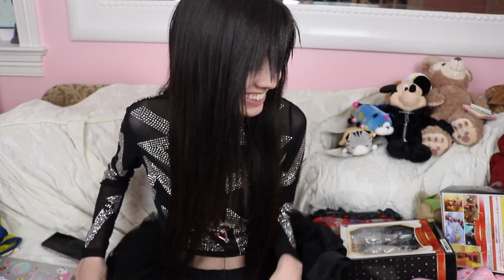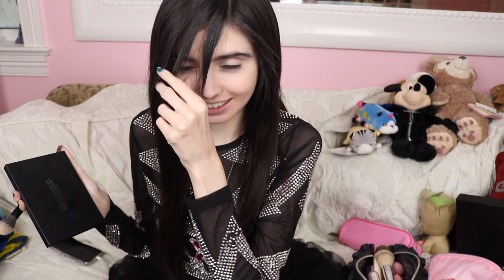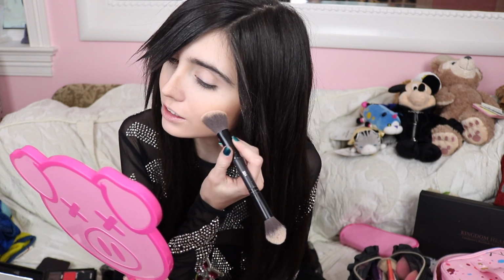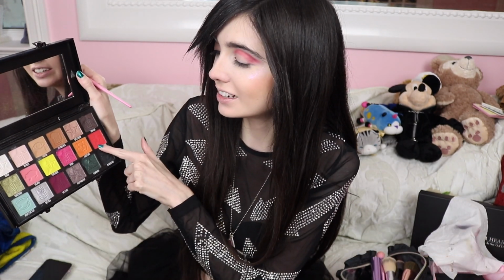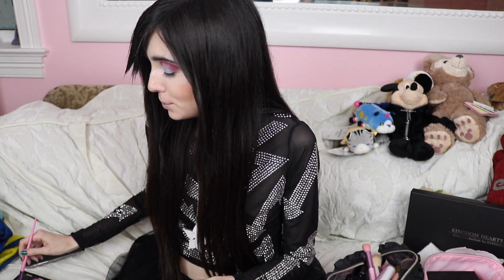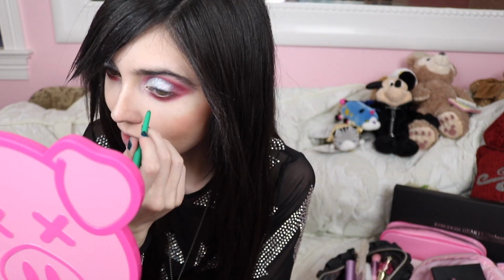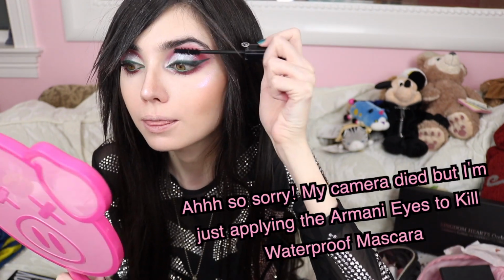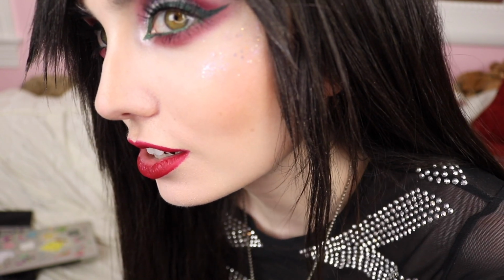EXTREME HOLIDAY GLITTER GLAM TRANSFORMATION!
Hi guys! I thought with the holidays and Christmas being so close, I would do a holiday themed transformation! So I did a make-up look that reminded me of that and of course used lots of glitter! I hope you enjoy watching!!